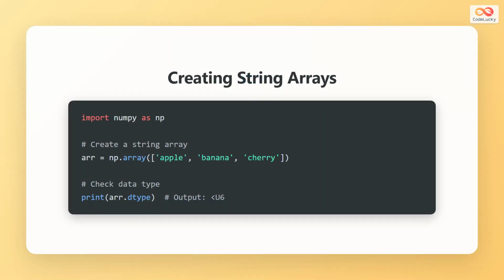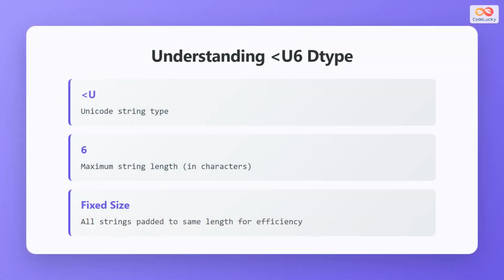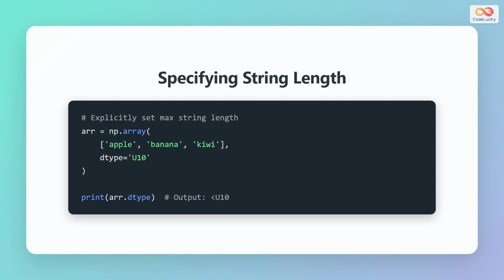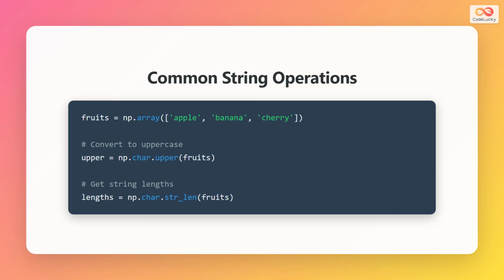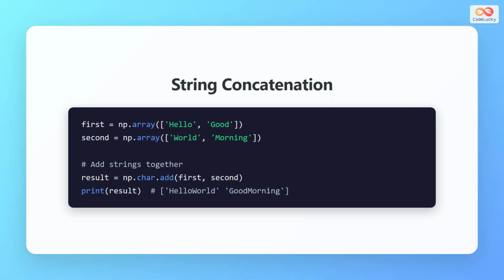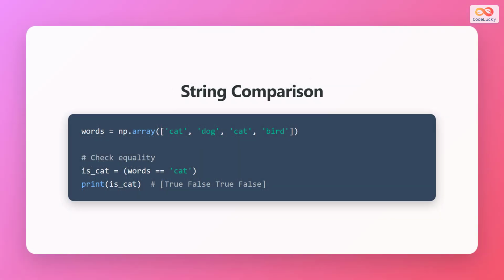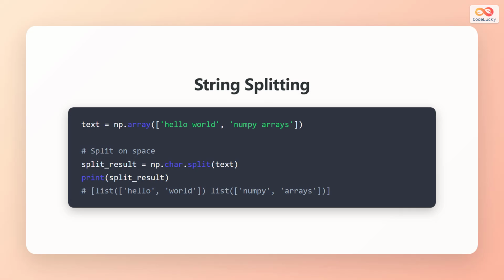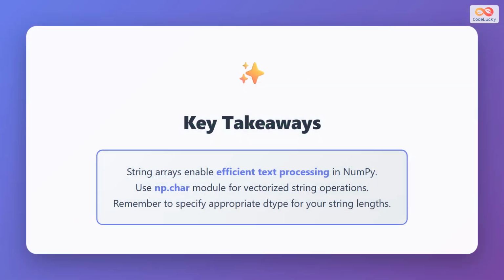String Arrays in NumPy | Working with Text Data in NumPy Arrays | NumPy Basics Tutorial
🔤 Learn how to work with string arrays in NumPy! This comprehensive tutorial covers everything you need to know about handling text data in NumPy arrays.

✨ What You'll Learn:
• Creating string arrays in NumPy
• Understanding Unicode string dtypes (like ≺U6)
• Specifying custom string lengths
• Common string operations (upper, lower, length)
• String concatenation with np.char.add
• Comparing strings in arrays
• Splitting strings efficiently
• Vectorized text processing techniques

📚 This tutorial is part of our NumPy Basics Series, designed for beginners who want to master NumPy fundamentals. String arrays are essential when working with datasets containing names, categories, labels, or any text-based information.

💡 Perfect for data science beginners, Python programmers, and anyone learning NumPy for data analysis and machine learning applications.

🎯 By the end of this video, you'll be able to efficiently process text data using NumPy's powerful string array capabilities and the np.char module.

Chapters:
00:00 - String Arrays in NumPy
00:27 - What Are String Arrays?
01:01 - Creating String Arrays
01:31 - Understanding U6 Dtype
02:04 - Specifying String Length
02:38 - Common String Operations
03:14 - String Concatenation
03:44 - String Comparison
04:14 - String Splitting
04:47 - Key Takeaways
05:23 - Outro